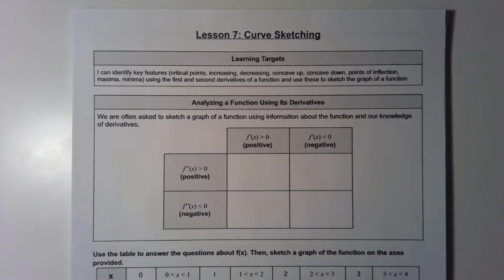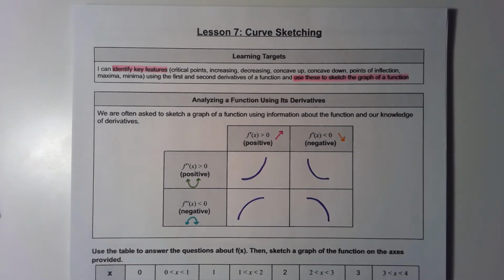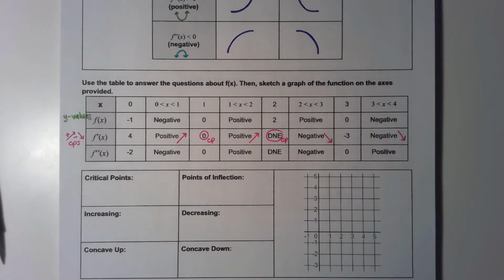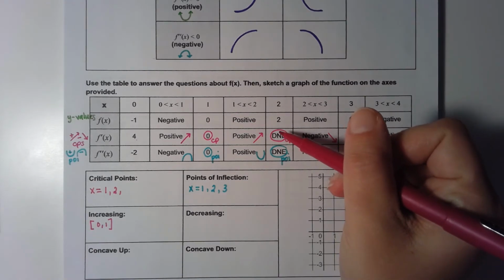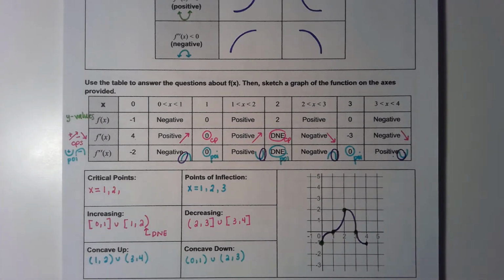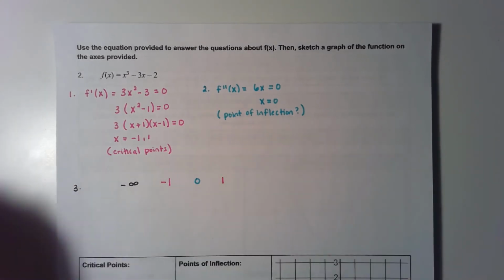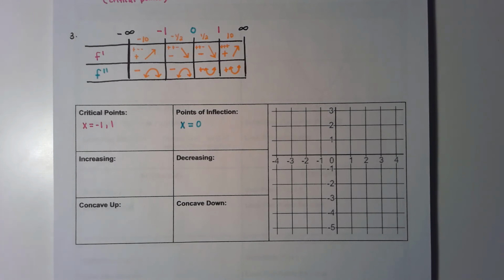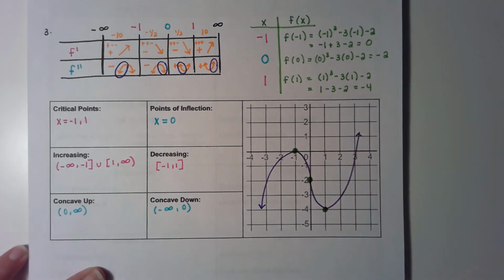AP Calculus AB Unit 5 Lesson 7 Video 2020-2021